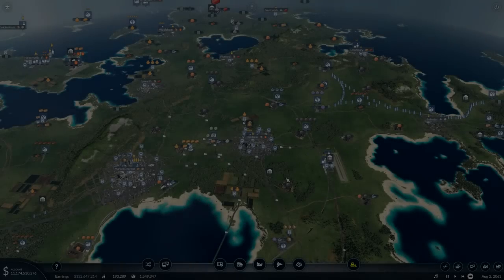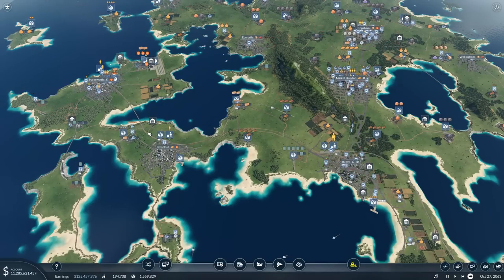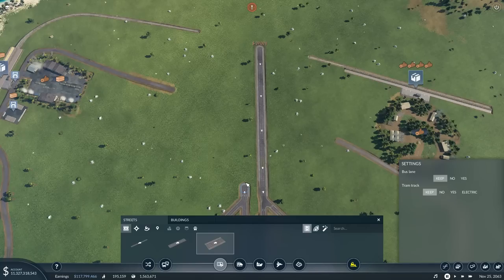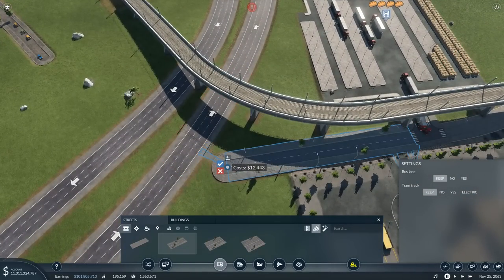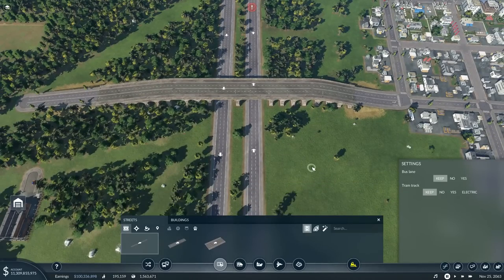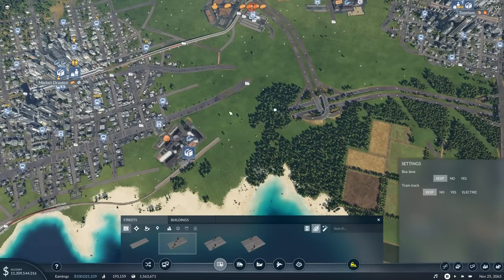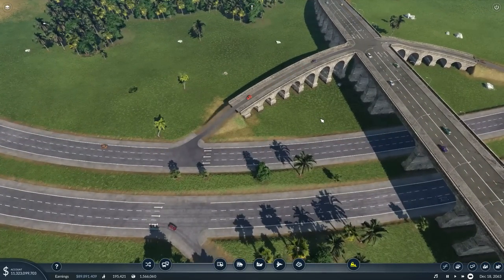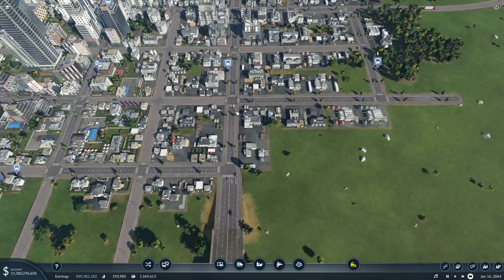BUILDING A HIGHWAY - Transport Fever 2 #17